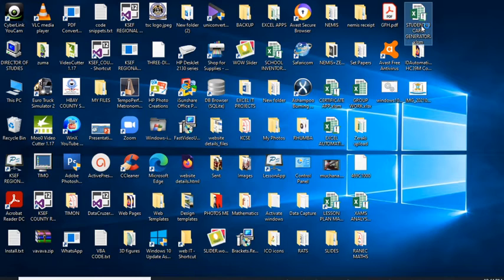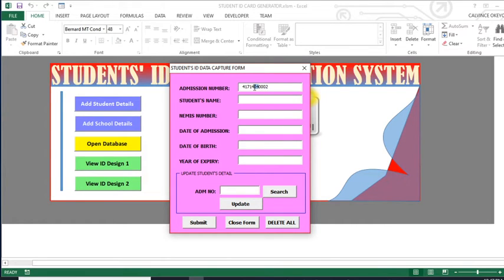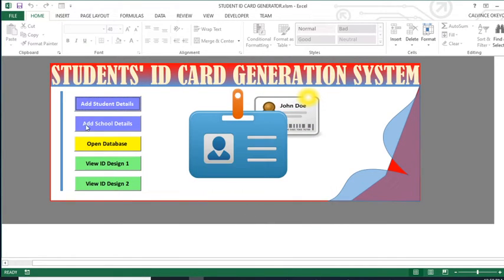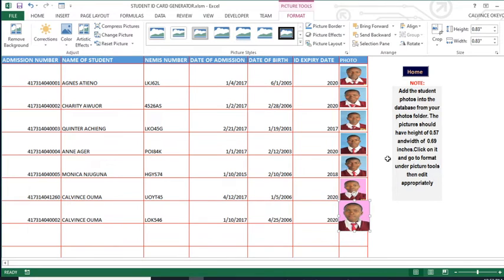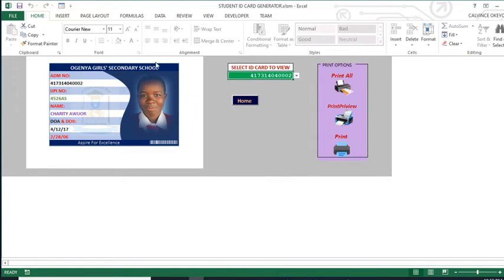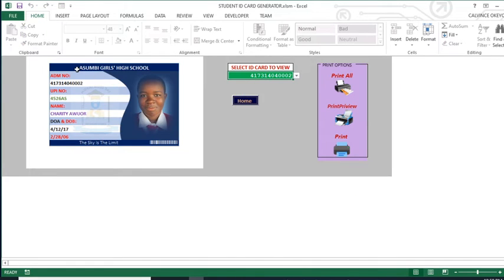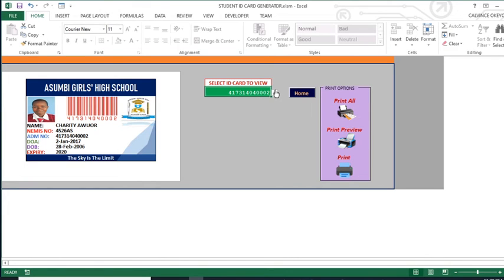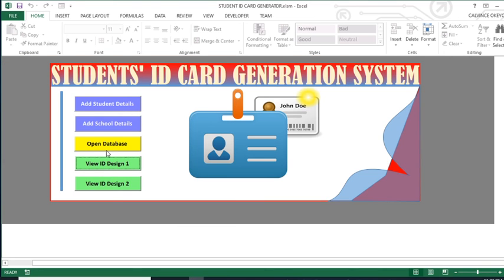STUDENTS' ID CARD SYSTEM IN EXCEL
In this video, I explain the generation of ID cards for the students using this handy software developed in Excel with the help of VBA

12.